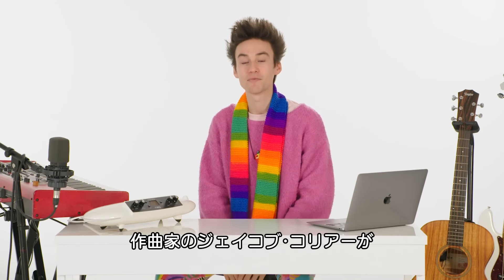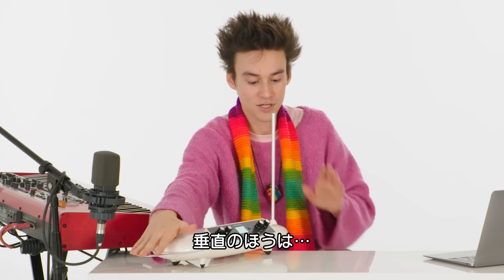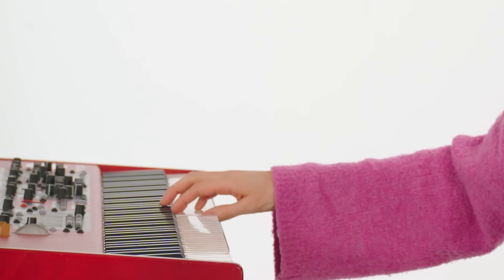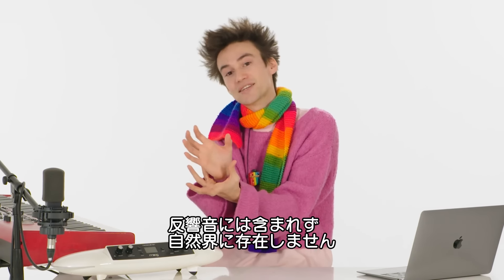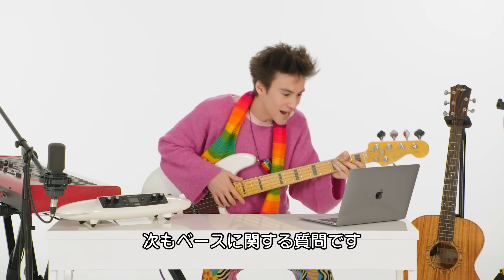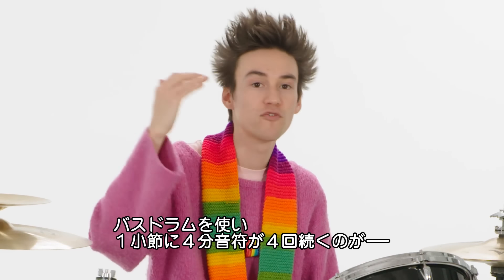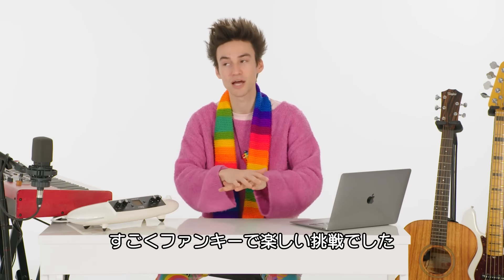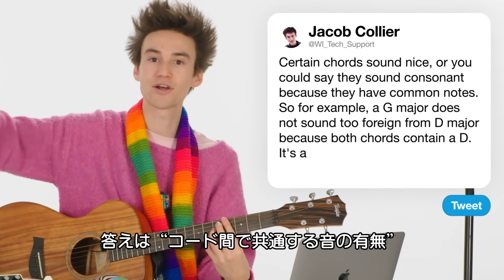ジェイコブ･コリアーだけど楽器について質問ある？ | Tech Support | WIRED Japan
作曲家のジェイコブ･コリアーが「Tech Support」（テックサポート）に登場し、インターネット上の楽器や音楽に関する質問に回答する。